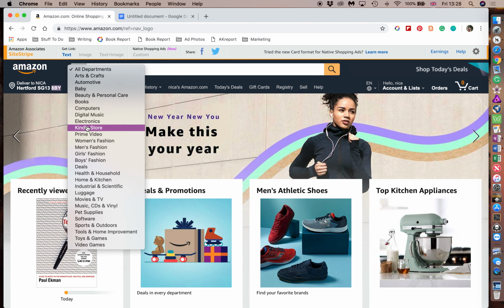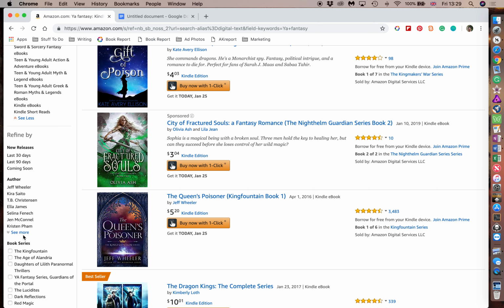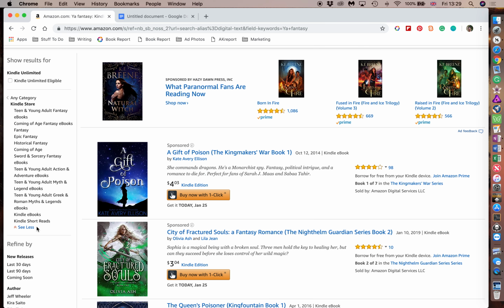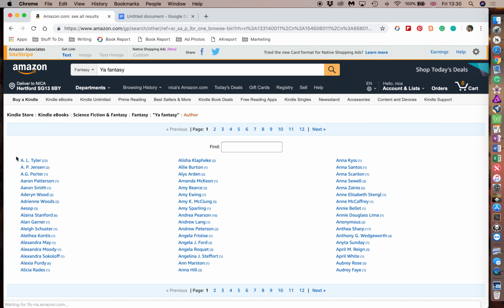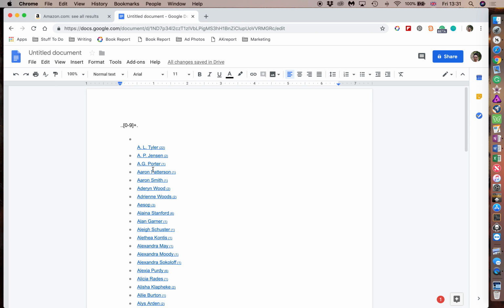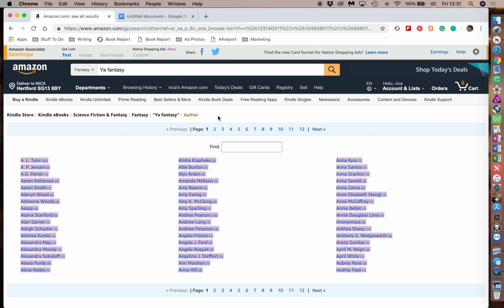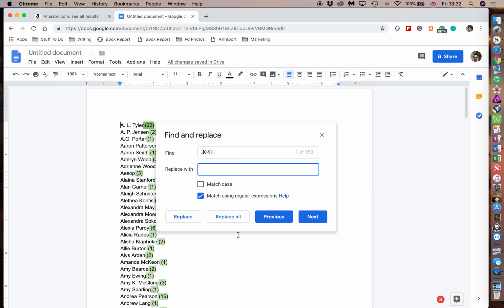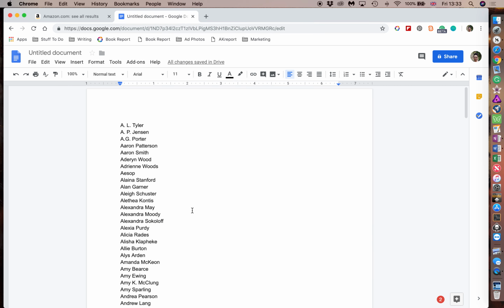AMS key word grab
Learn how to grab hundreds of keywords for Amazon advertising for FREE and the best part, it will only take a couple of minutes.